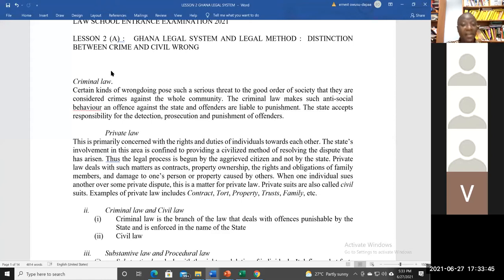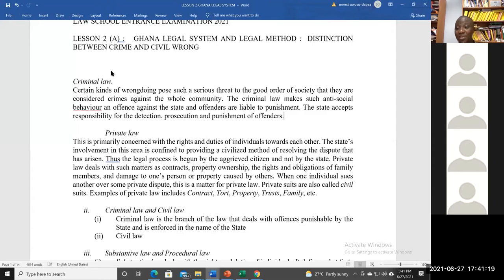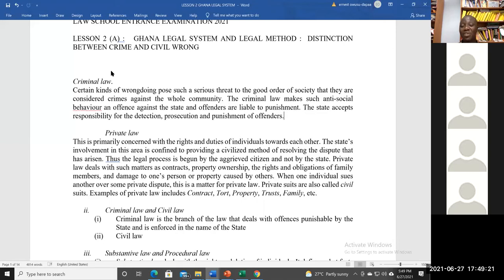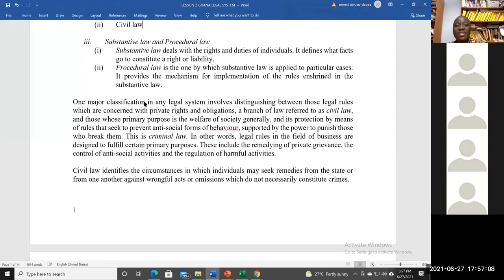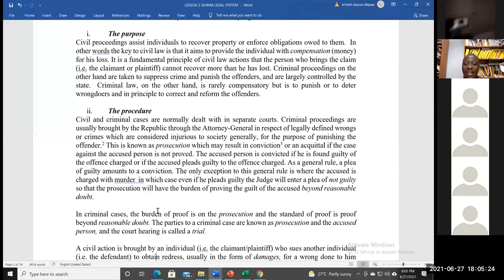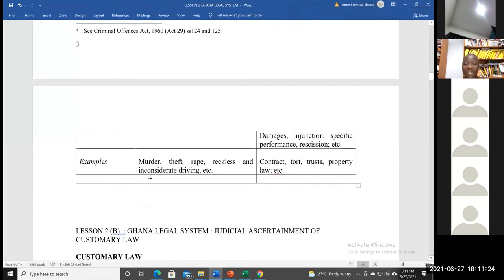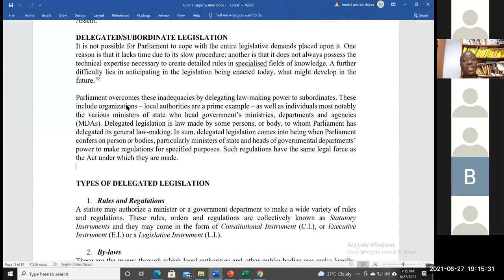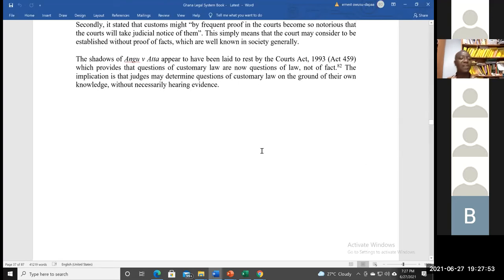2ND INTERACTIVE LIVE SESSION FOR LAW SCHOOL ENTRANCE EXAMINATION REVISION LESSONS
Today I discussed Ghana Legal System particularly general introductory matters- legal system, legal tradition; classification of law and Sources of Ghanaian law. I did this class on assumption that my audience have formally learnt these already during their LLB studies. I only tried to assist students to recall essential aspects of these matters for examination purposes. I am happy to assist with further discuss. These lessons are for free.